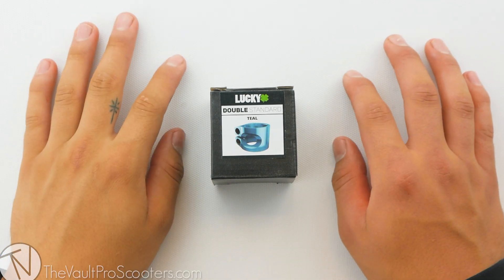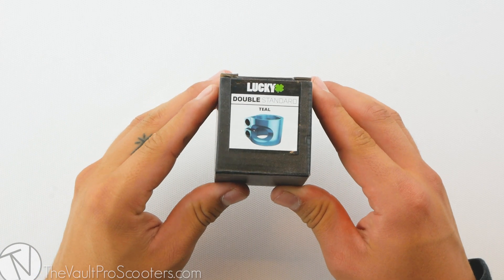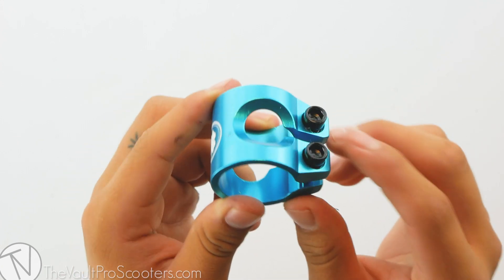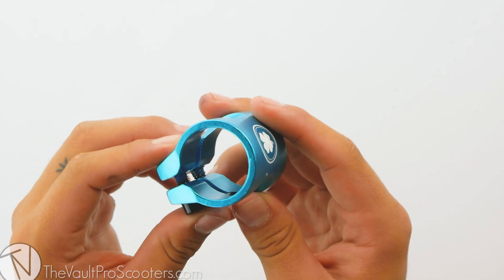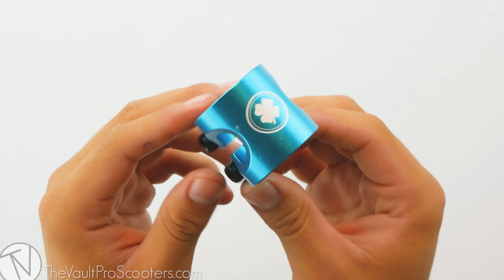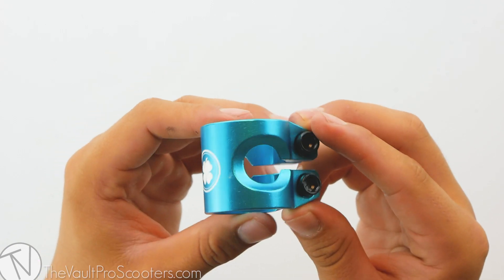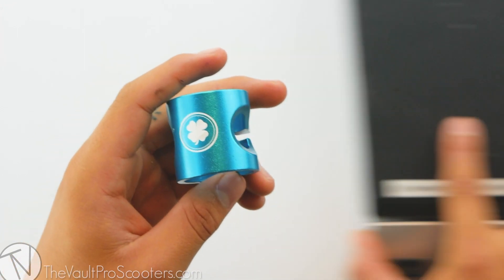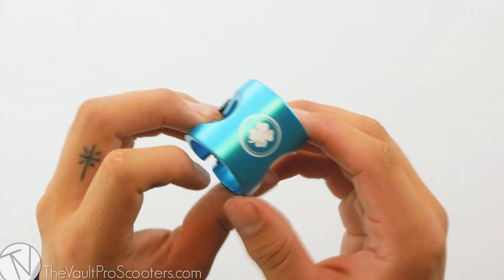Lucky Double Standard Clamp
Lucky has just released their all new Double Standard clamp. This clamp is only intended for standard size bars and will not fit oversized bars. Its 2 bolt M6 tightening system will hold your clamp and scooter together very tightly and will giver your scooter a solid feel.

Specifications:
-Only fits standard bars
-Material: 6061 T6 Aluminum
-Bolt Type: M6